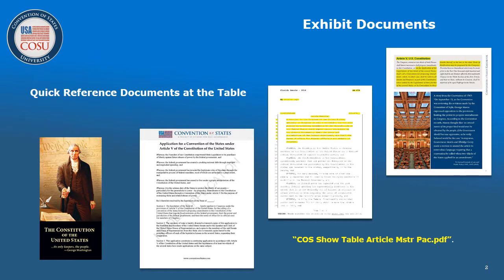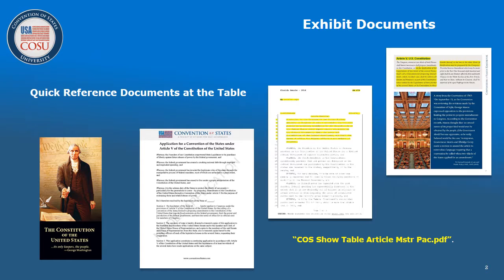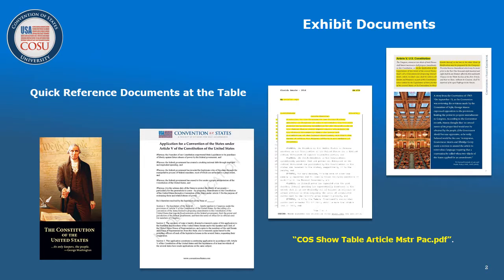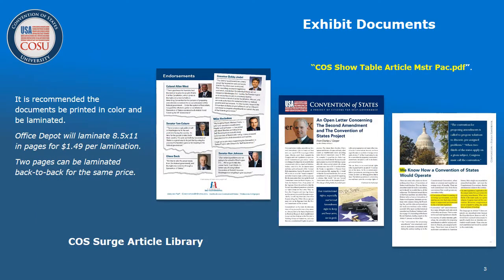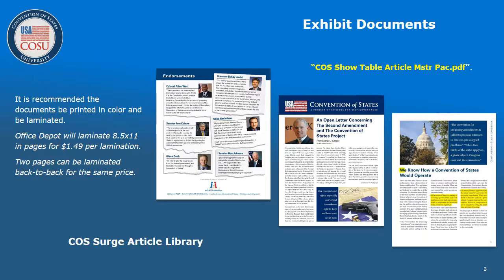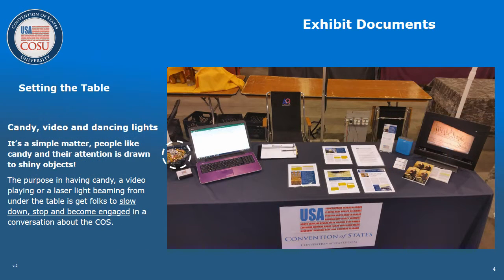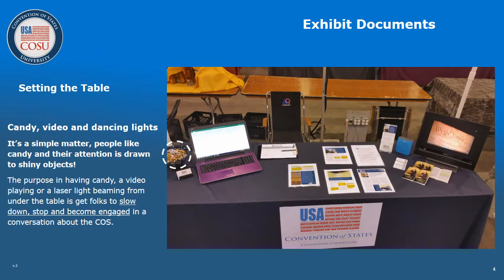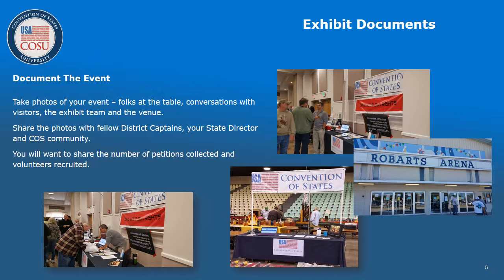COSU Events & Exhibits v 2 Module 4